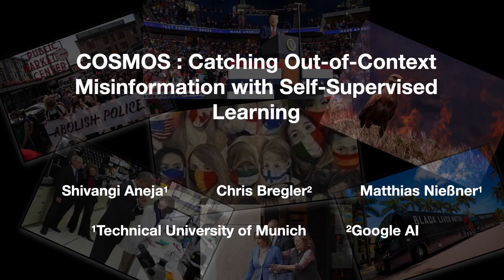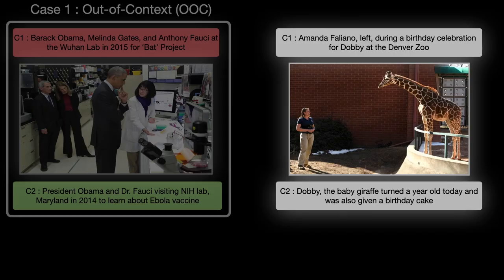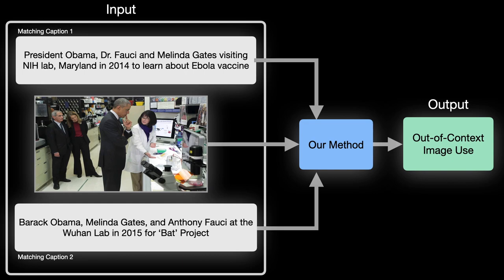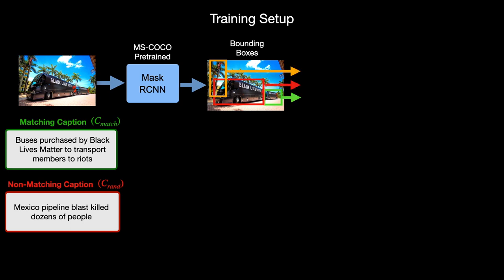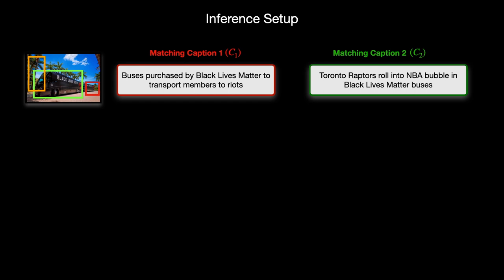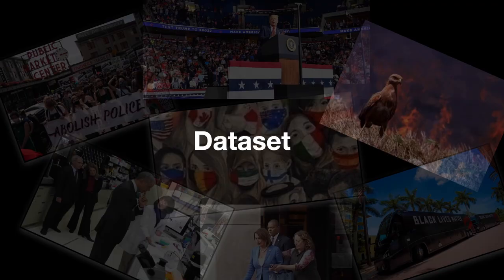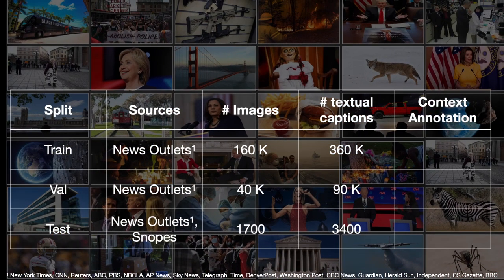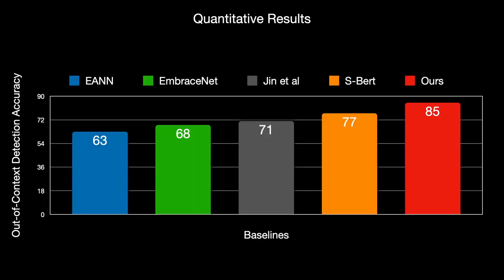COSMOS : Catching Out-of-Context Misinformation with Self-supervised Learning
Despite the recent attention to DeepFakes, one of the most prevalent ways to mislead audiences on social media is the use of unaltered images in a new but false context. To address these challenges and support fact-checkers, we propose a new method that automatically detects out-of-context image and text pairs. Our key insight is to leverage grounding of image with text to distinguish out-of-context scenarios that cannot be disambiguated with language alone. We propose a self-supervised training strategy where we only need a set of captioned images. At train time, our method learns to selectively align individual objects in an image with textual claims, without explicit supervision. At test time, we check if both captions correspond to same object(s) in the image but are semantically different, which allows us to make fairly accurate out-of-context predictions. Our method achieves 85% out-of-context detection accuracy. To facilitate benchmarking of this task, we create a large-scale dataset of 200K images with 450K textual captions from a variety of news websites, blogs, and social media posts. The dataset and source code is publicly available